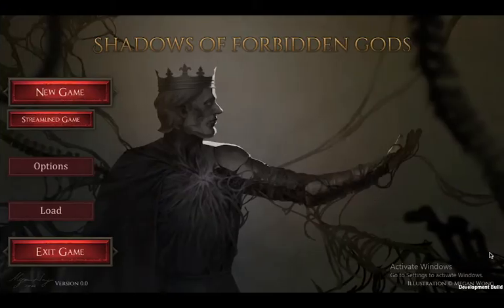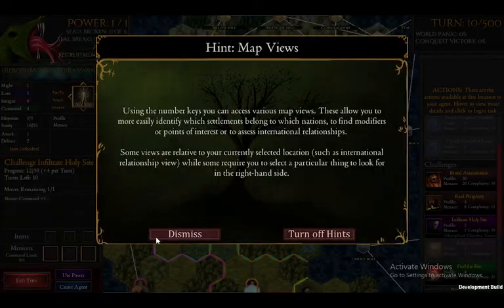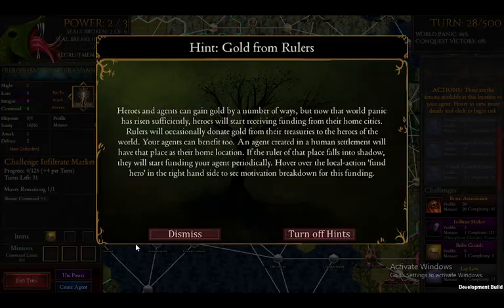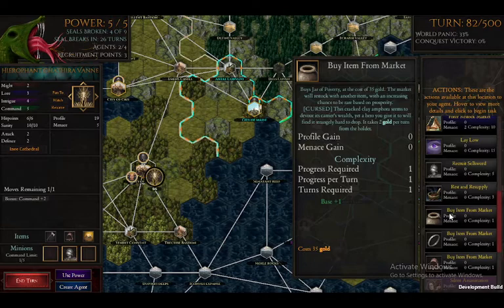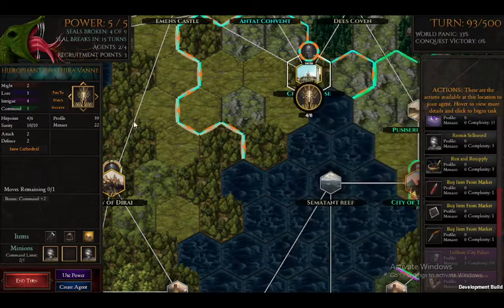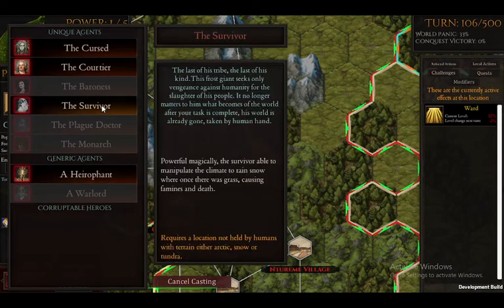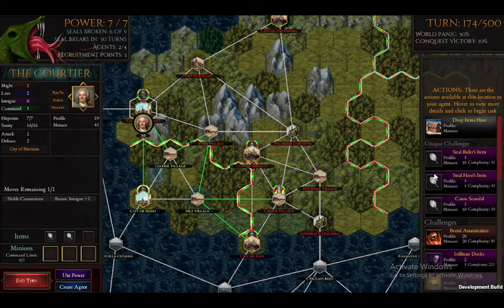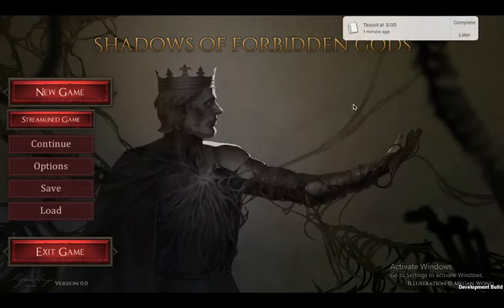its here: shadows of the forbidden gods demo 2 gameplay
steam curator= im very exited to play demo 2 of shadows of the forbidden gods with you guys.

shadows of the forbidden gods is a game where you are a lovecraftian god bringing darkness to the world